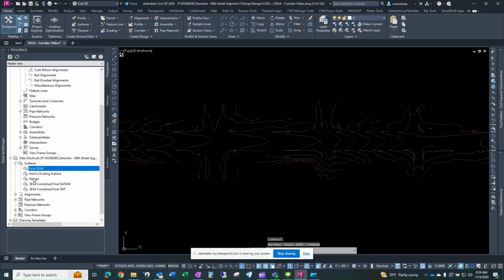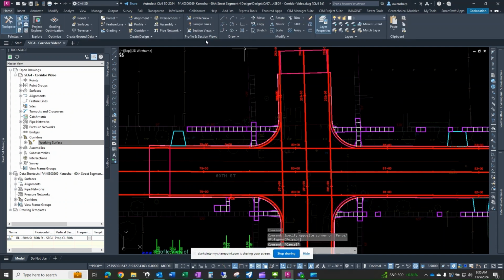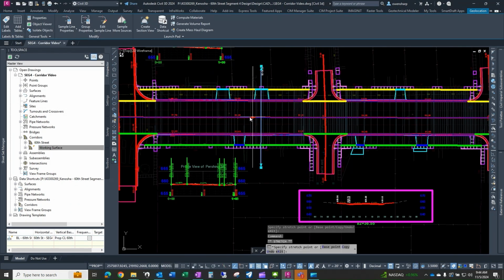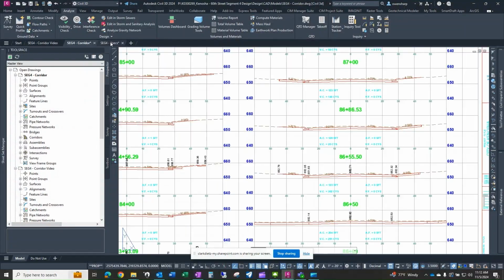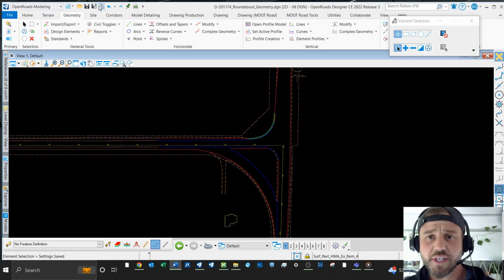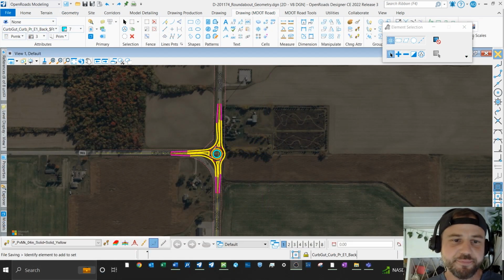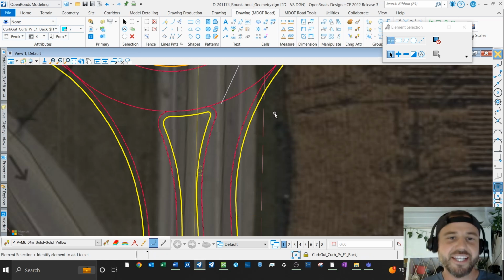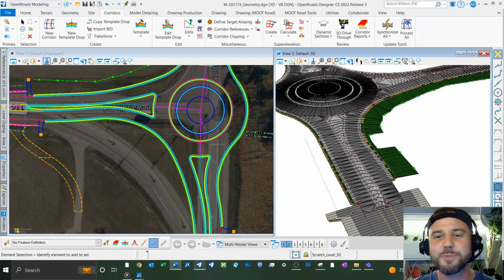Clark Dietz CADD Capabilities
Clark Dietz has designers and engineers that design roads in a variety of programs. Here's a sample of the work we do in Civil3D and Open Roads Designer.